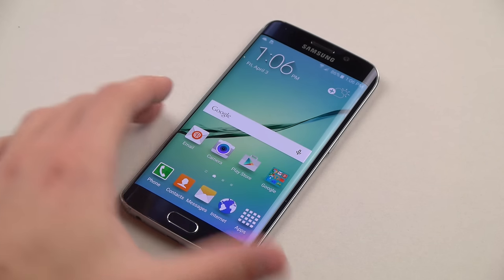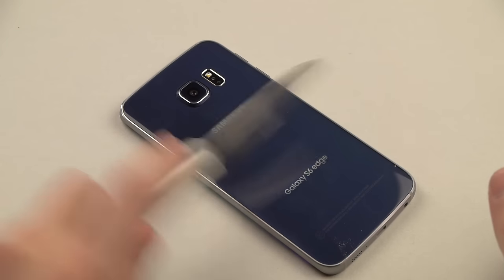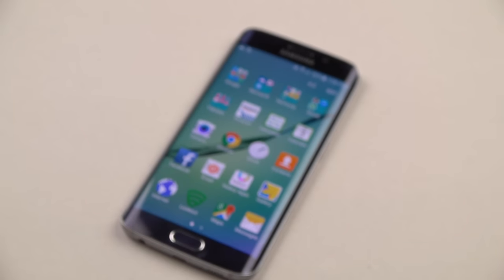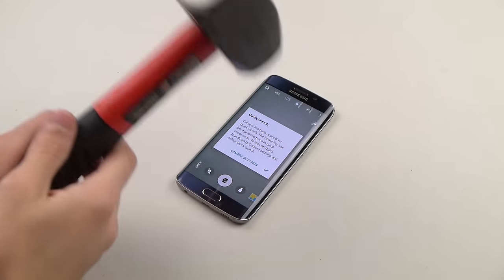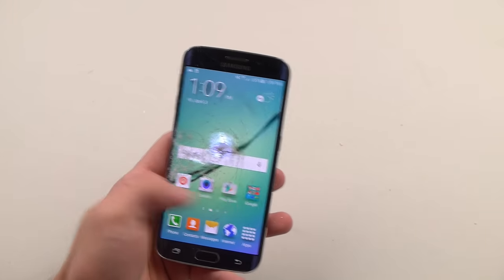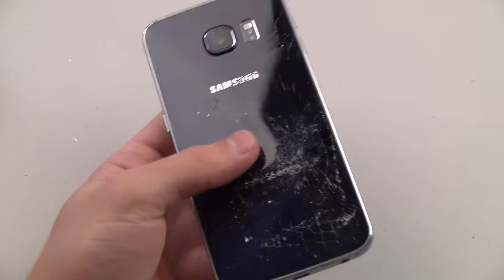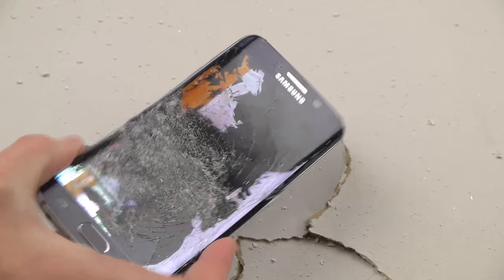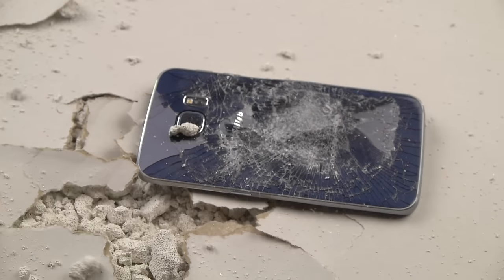Samsung Galaxy S6 Edge Hammer & Knife Scratch Test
Last time I hammered the Samsung Galaxy S5 the battery blew up. Does the Galaxy S6 Edge make any improvements? Lets find out!